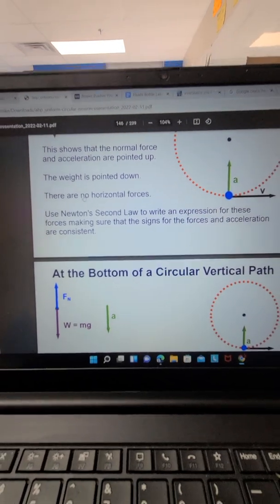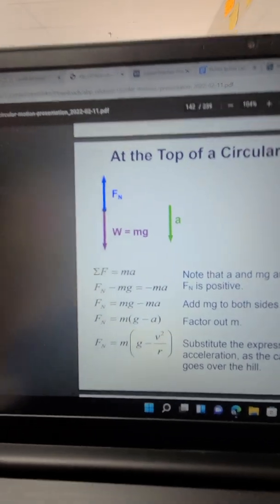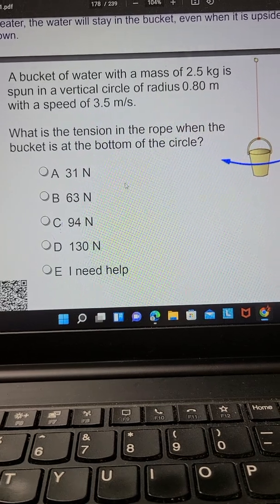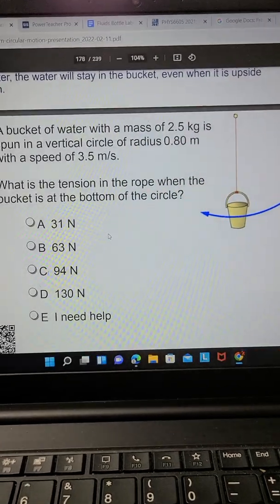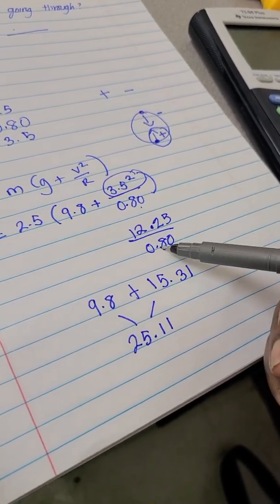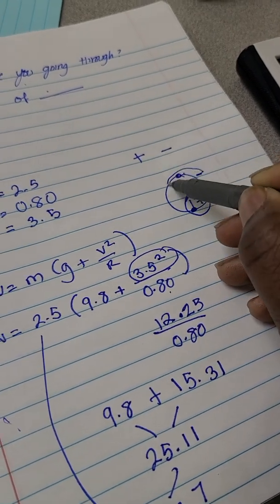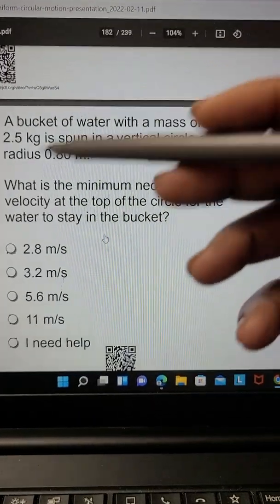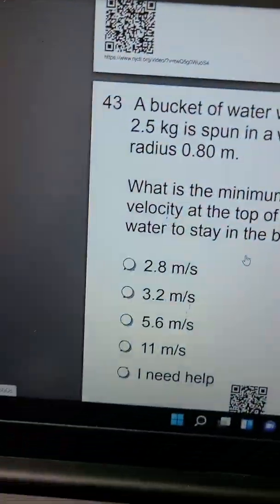finding apparent weight and velocity when an object is moving in a circular paths